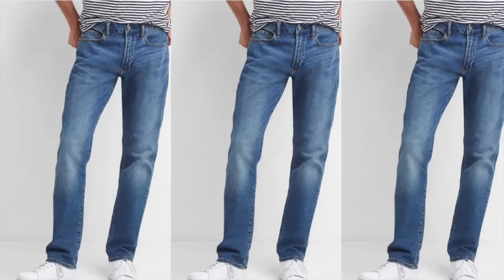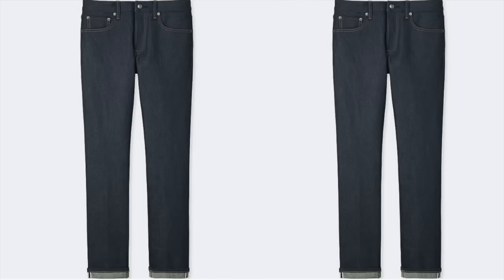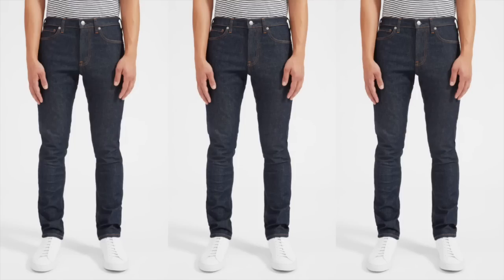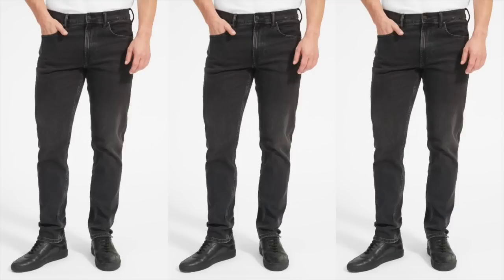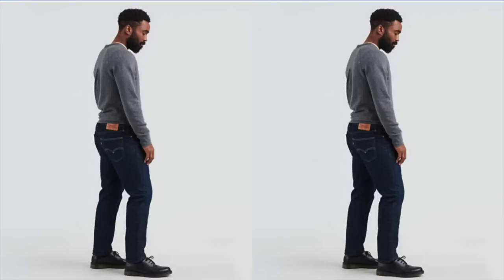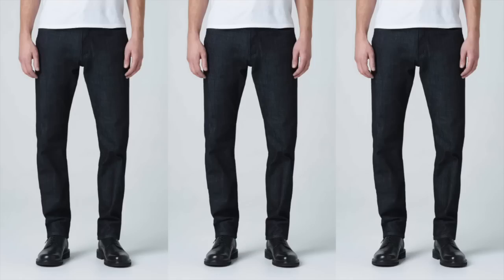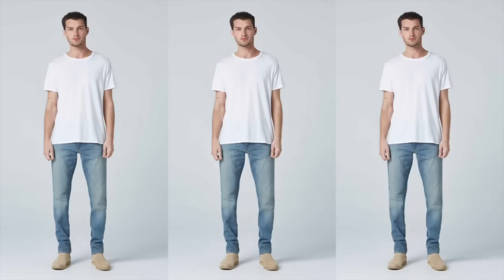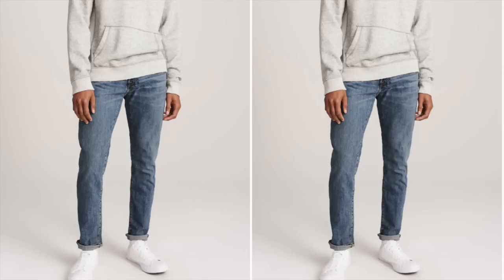10 Best Men's Jeans Under $100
10 Best Men's Jeans Under $100. In this video, Jeff from The Style O.G. gives his picks best pairs of jeans men can buy under the $100 mark. He talks about the men's denim which is the best combination of style and value.

How To Buy The Best Jeans For Your Body Type

Gap Slim Fit Jeans
Uniqlo Selvedge Jeans
BDG Slim Black Jeans
Levis 541 Athletic Fit
Levis 511 Slim Fit
DSTLD Straight
Abercrombie Langdon Skinny